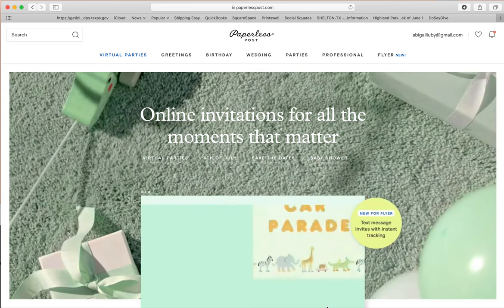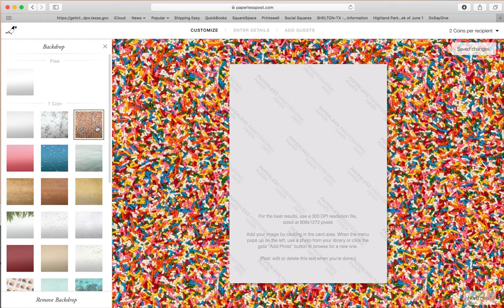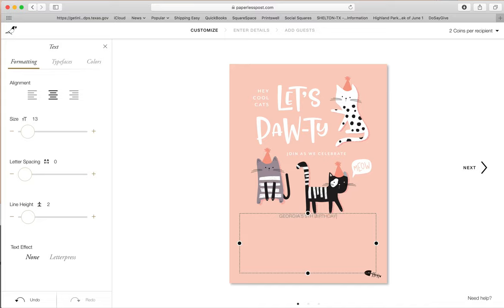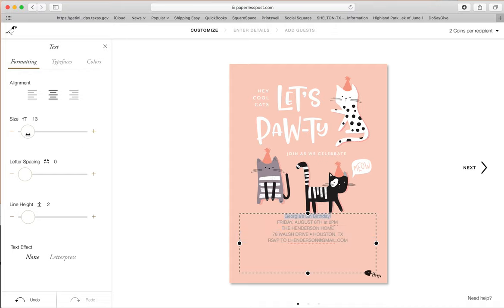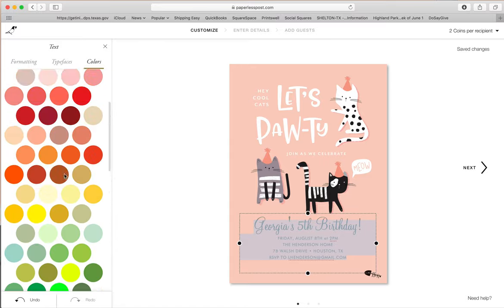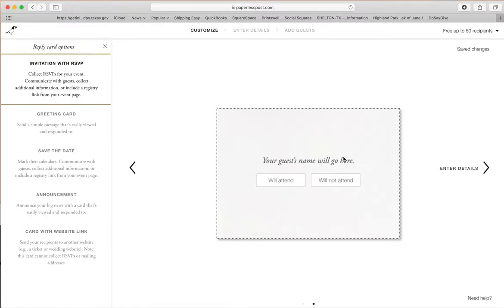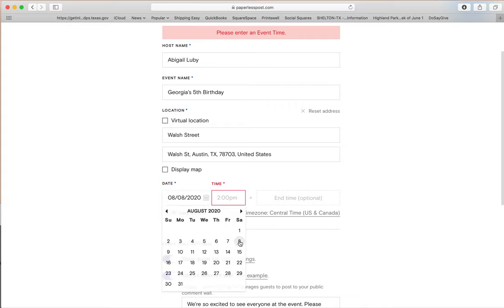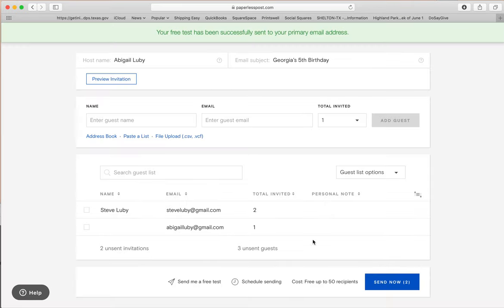How to Upload to Paperless Post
Here are step-by-step instructions on how to upload your digital download to Paperless Post to manage your party guest list.